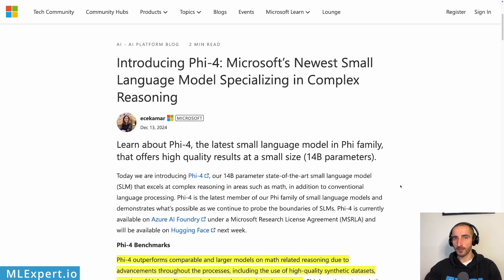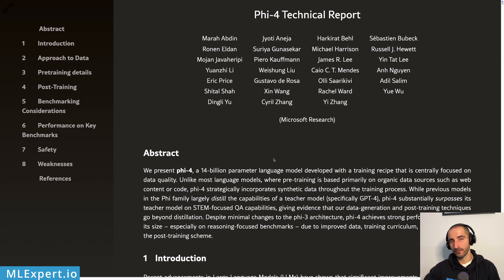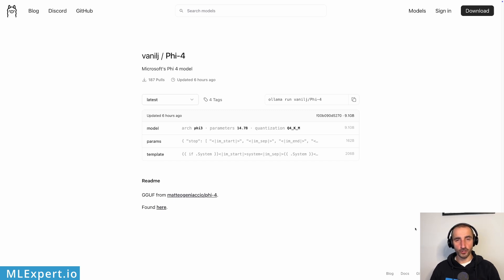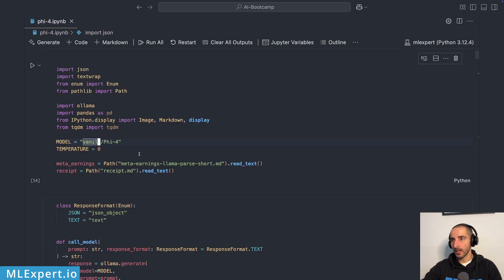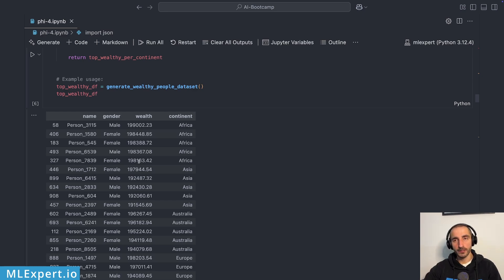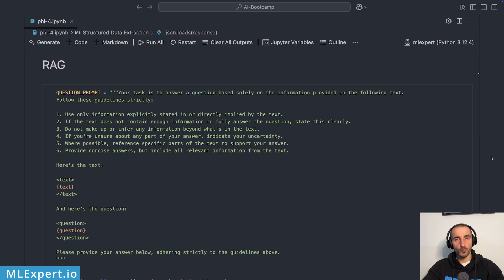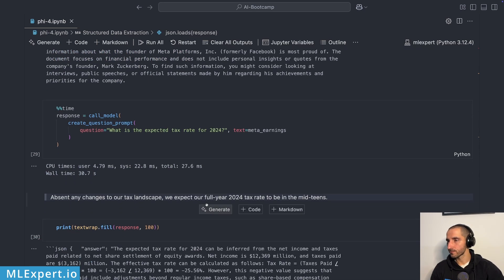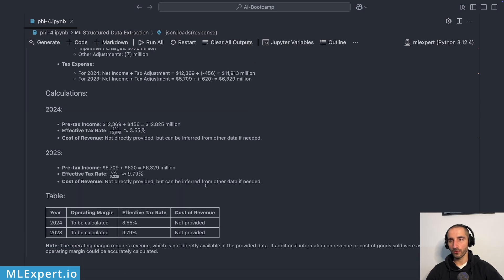Local Phi-4 (14B) Test using Ollama - Summarization, Structured Text Extraction, Data Labelling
Phi-4 is Microsoft Research's latest iteration of the Phi family of models. It has 14B parameters, which is not small anymore. Can it beat Qwen 2.5 for your Ollama local setup? Let's test it!

00:00 - Welcome
00:10 - Phi-4 blog post
01:39 - Peter Lee tweet
02:24 - Technical report
03:16 - Ollama model
04:19 - Setup with Ollama
05:05 - Coding
07:09 - Data labeling
10:28 - Text summarization
10:53 - LinkedIn post
11:53 - Structured data extraction
13:14 - Rag/Question-answering
15:19 - Table data extraction
17:00 - Conclusion